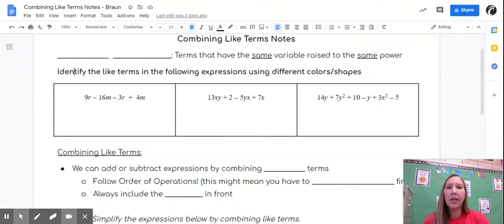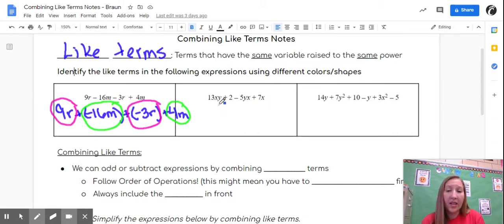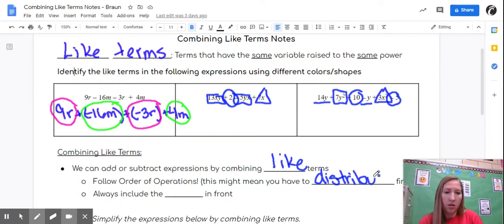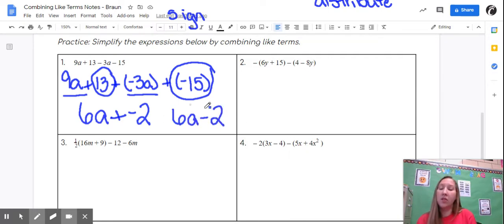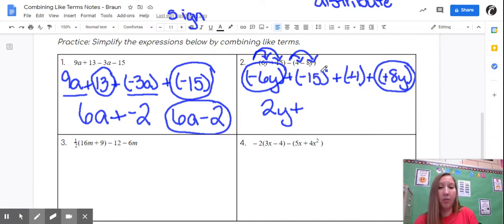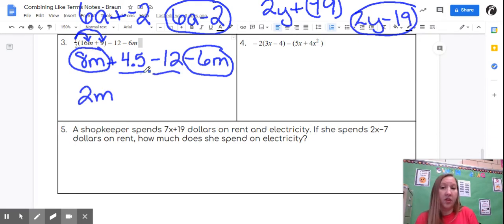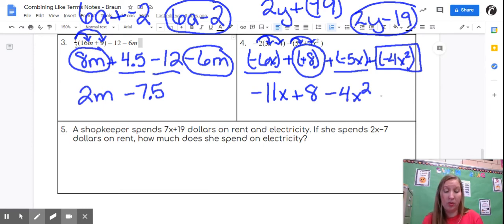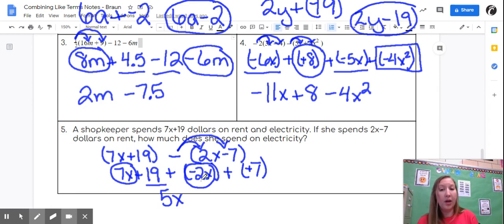Combining Like Terms Notes